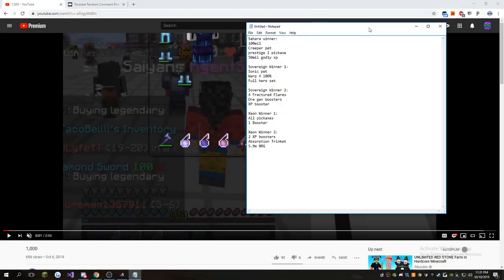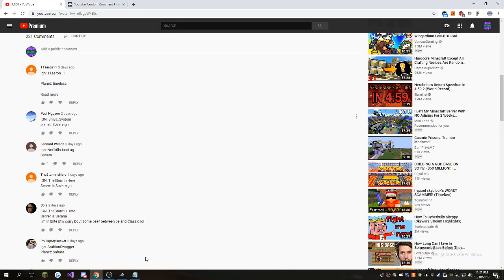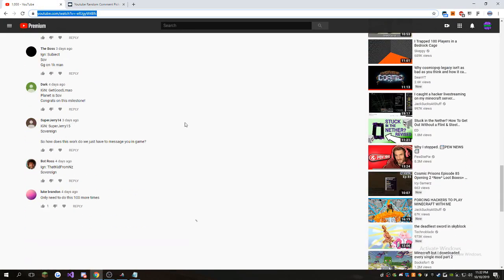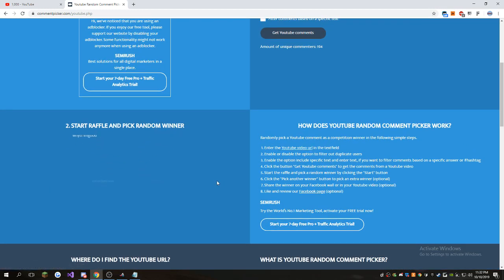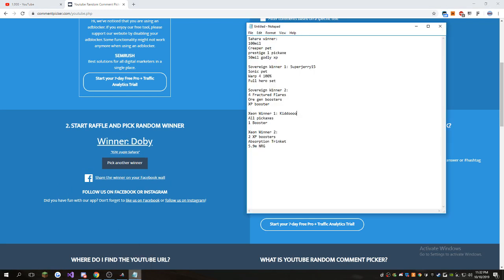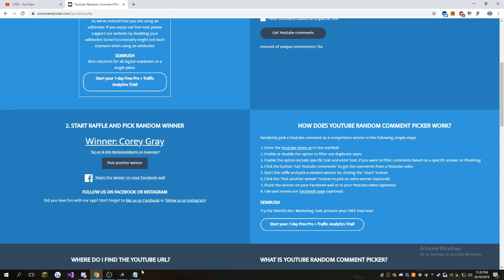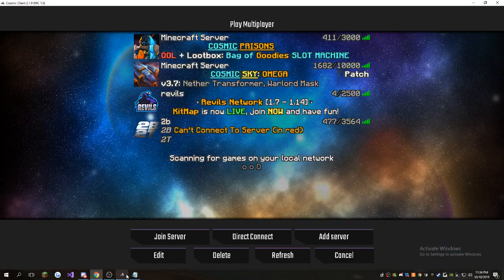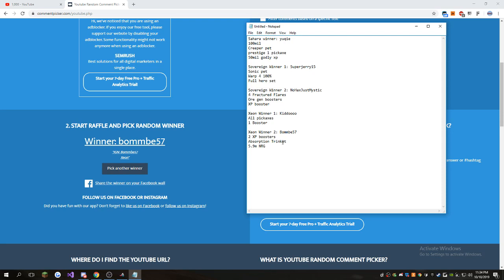1,000 Subscriber Giveaway Winners!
WINNERS:
Sahara winner: yuqie
100mil
Creeper pet
prestige 1 pickaxe
50mil godly xp

Sovereign Winner 1: Superjerry15
Sonic pet
Warp 4 100%
Full hero set

Sovereign Winner 2: NoHaxJustMystic
4 Fractured Flares
Ore gen boosters
XP booster

Xeon Winner 1: Kiddoooo
All pickaxes
1 Booster

Xeon Winner 2: Bommbe57
2 XP boosters
Absorption Trinket
5.9m NRG

I realize I couldve probably done this a little better, but ill do that next time dont worry :)